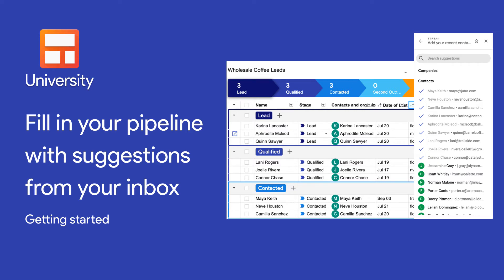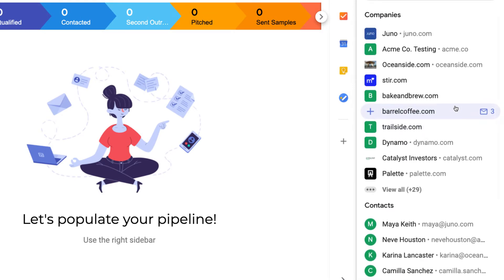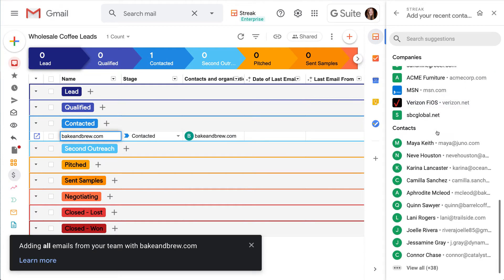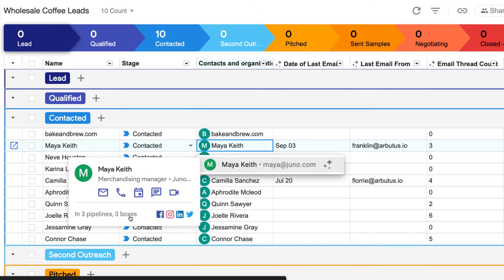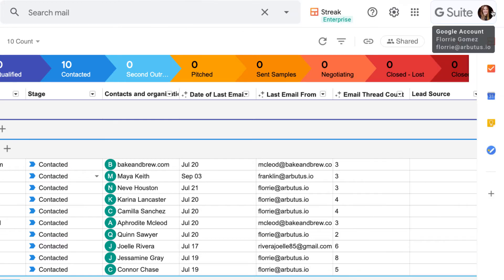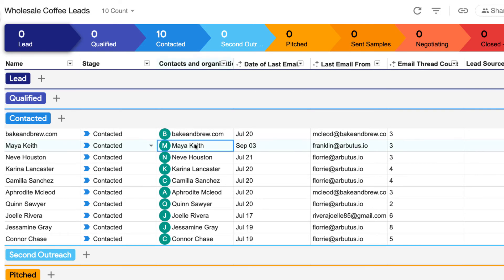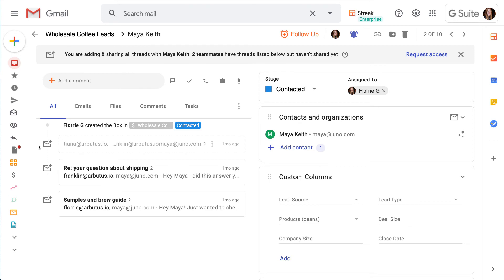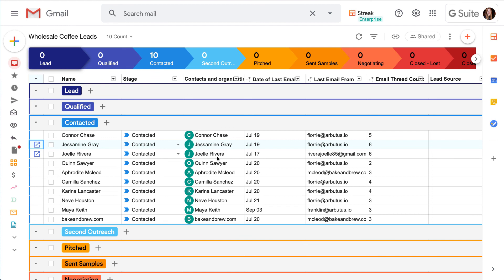Fill in your pipeline with suggestions from your inbox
Quick add is a fast way for your team to get started and add people and companies to a pipeline from their inboxes. With one click: create a box, add a contact or organization, and pull their emails with your entire team into the pipeline.